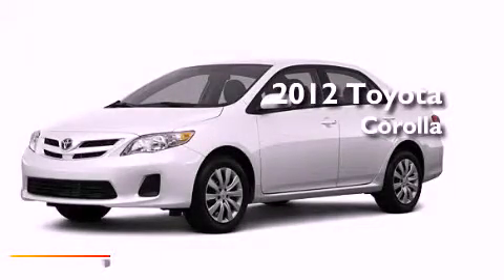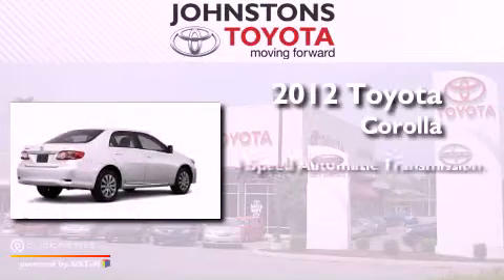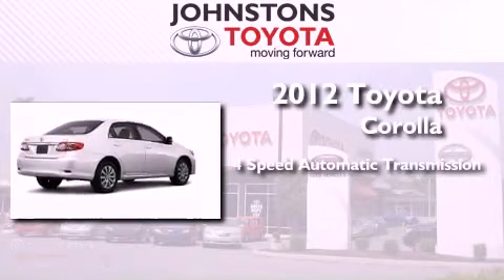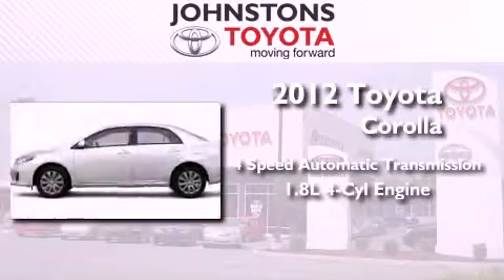2012 Toyota Corolla Middletown NY 10958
Year : 2012
 Make : Toyota
 Model : Corolla
 Engine : Gas I4 1.8L/110
 Trans . : Automatic
 Exterior : Super White
 Miles : 2

 Stock : 120653